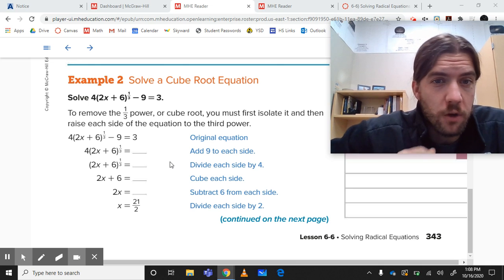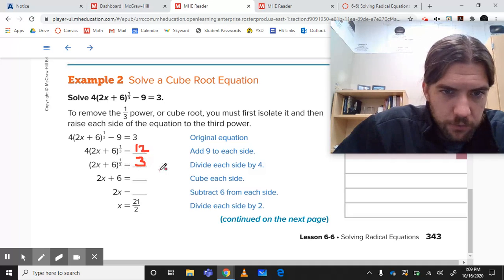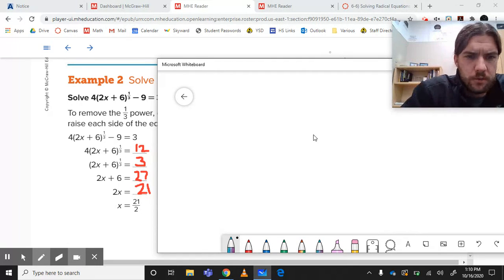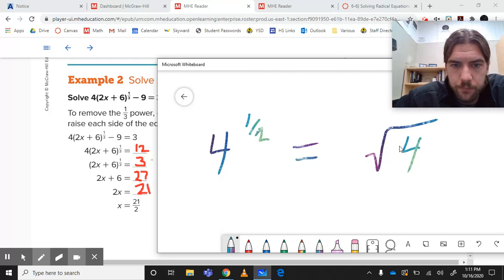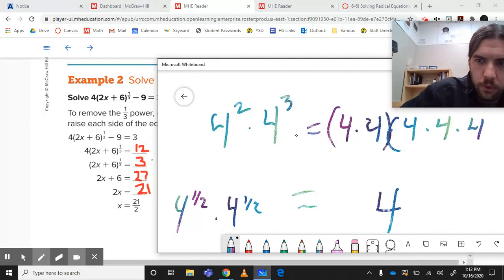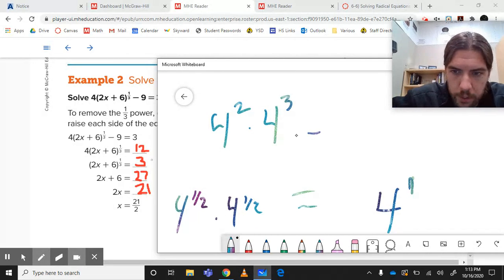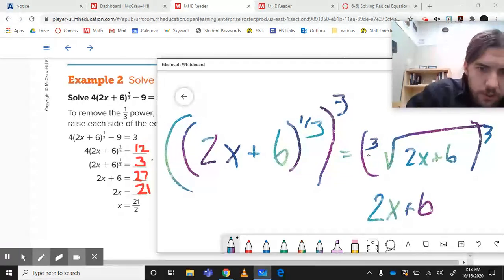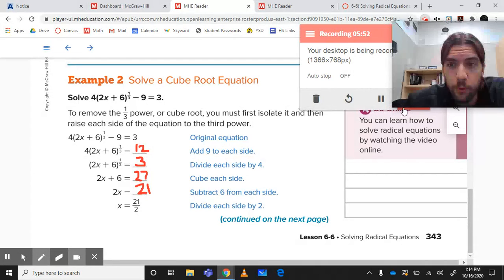6-6) Example #2 - Solve a Cube Root Equation